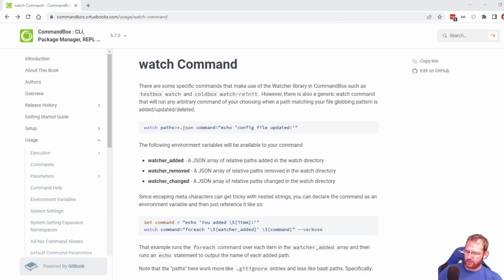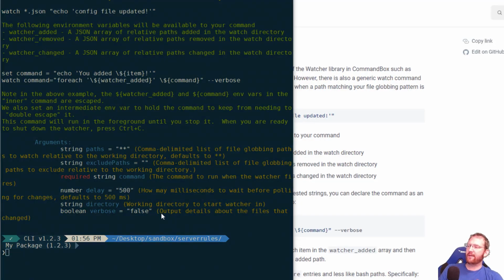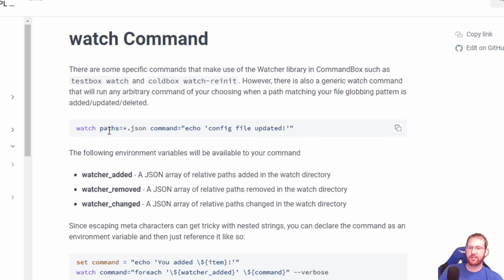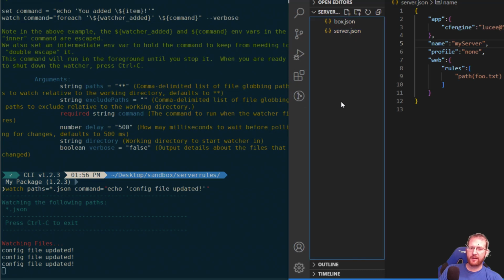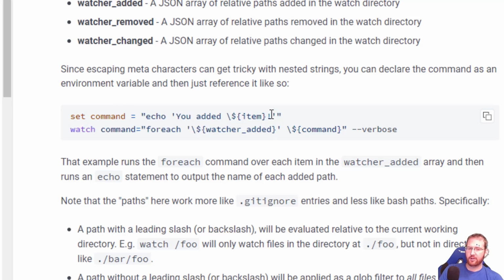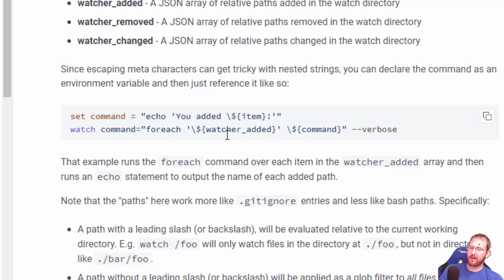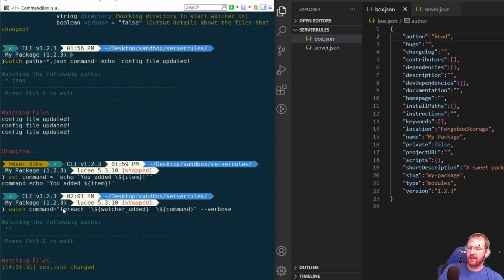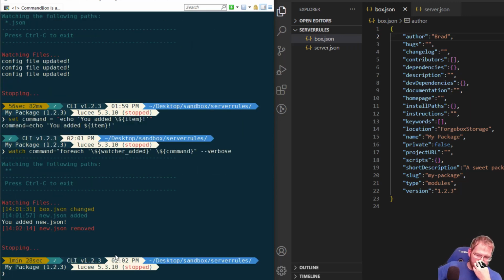14 Generic Watch Command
Learn how to create your own watchers directly from the CLI with the generic watch command.